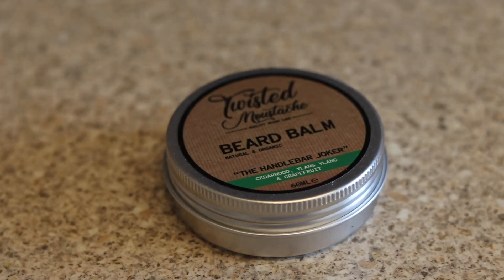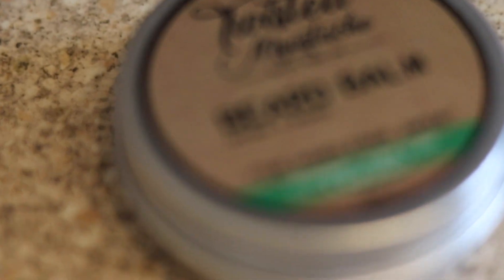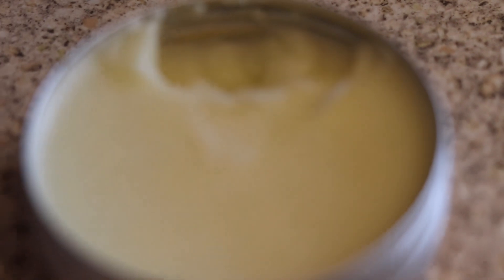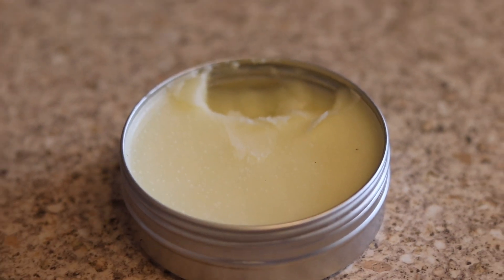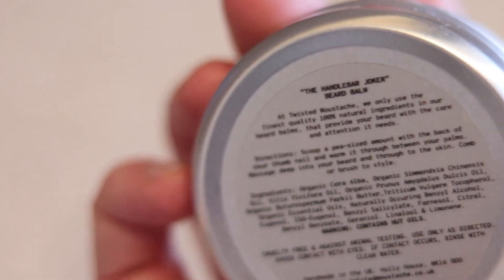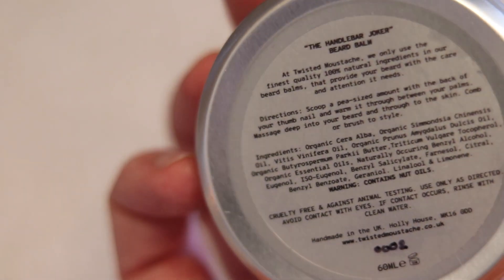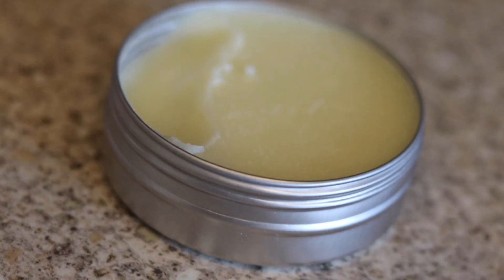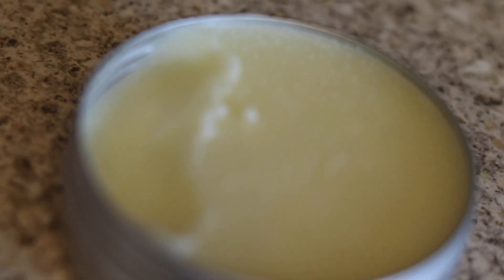THIS BEARD BALM IS SOOOO GOOD! Handlebar Joker Beard Balm Review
This Beard Balm is so good. I love it. It is fresh, it is invigorating and something a bit different. I know you guys will like this one so enjoy the Handlebar Joker Beard Balm Review.

This Beard Balm is made out of white beeswax which I love the look of. This is one of the best beard balms I have had the pleasure of using.

On top of that, it has two of my favourite ingredients Ylang Ylang and Grapefruit Essential Oils. Mixed with a but of Cedarwood, it really does smell good in the beard.

On top of all that, its more of a medium hold balm with a great consistency. This could easily be my everyday balm going forward.

Twisted Moustache have created some awesome products to date and this is easily one of the best. This is an honest review. These guys haven't paid me or this or anything like that. It's just a product I genuinely like.